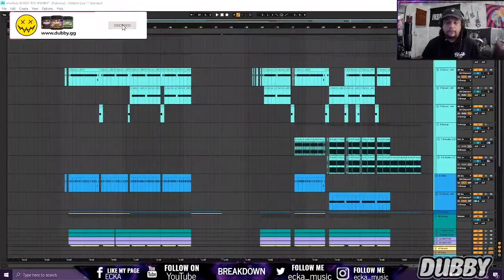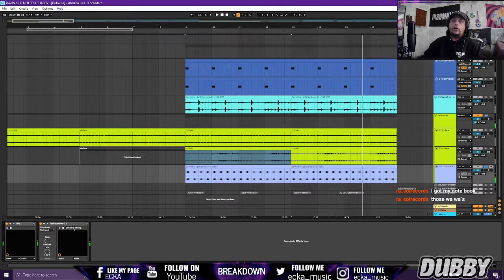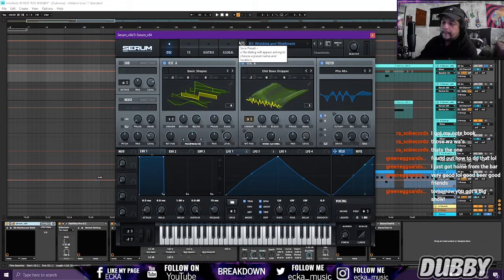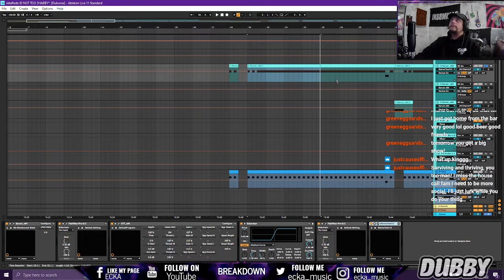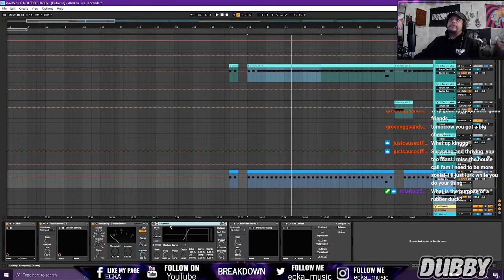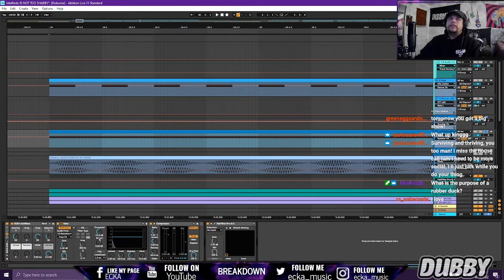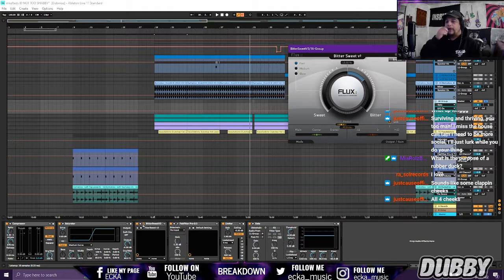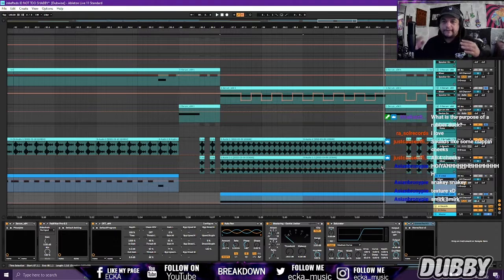BREAKDOWN ep 4: Wheres the Bass?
Hey yall i know its been a while since the last breakdown video
Things got hectic and i got sick during the process but we back at 200%!!!
So for this episode of breakdown I went over my recent release "Where's the Bass?"